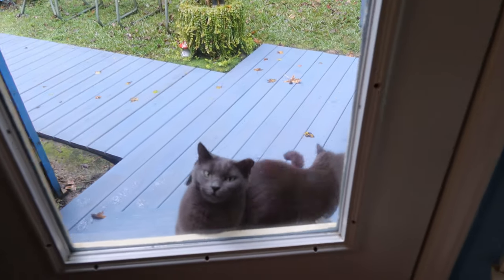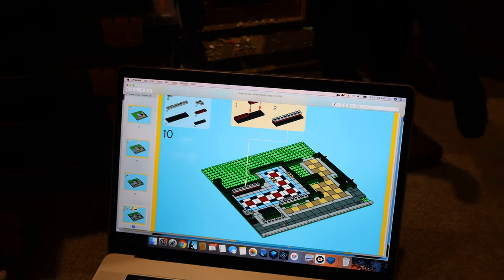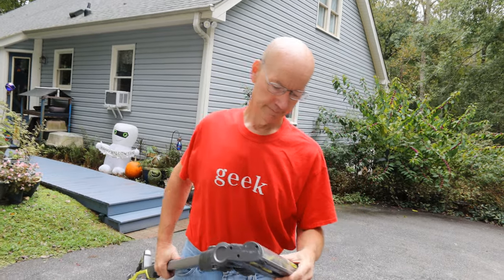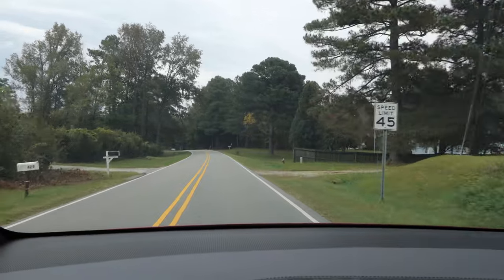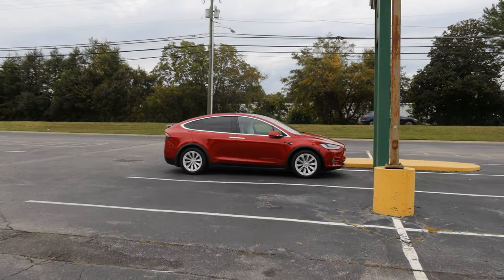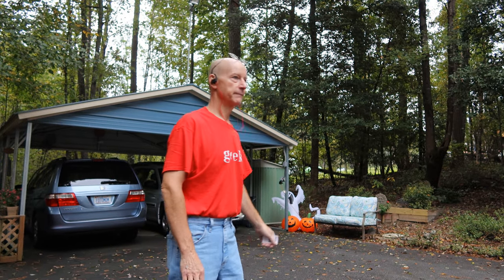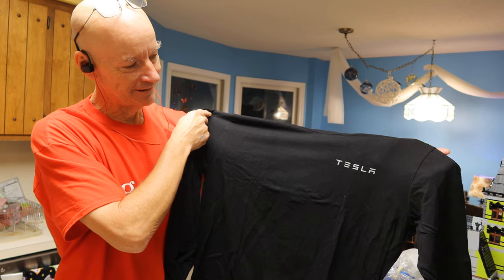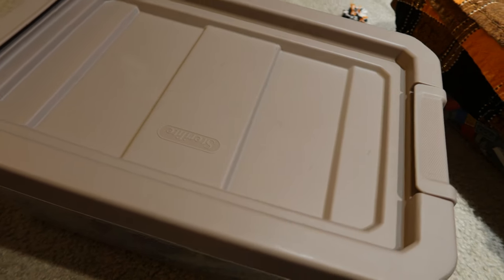Day 1214 Tesla Ruby Dueling Software Updates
Autailors Model Y Floor Mats
Dash Egg Cooker
Gerber pocket knife
Our older dashcam DDPai M6 Plus
Our newer dashcam DDPai Mini3 Dashcam
Our new VLOG camera Canon G7X Mark III
Our old VLOG camera Canon G7X Mark II
Insta360 One X
Insta360 Go
Camera stick Fastaseal
Amazon Echo Auto:
Roav Viva by Ankor
Garage Door Controller

Don uses No Wash Rinse and Shine (ONR) on the paint
He puts one capful in a 32oz. spray  bottle for daily touch ups and also uses it in the powerwasher reservoir.
He uses RainX washer fluid on the wheels for daily touch ups:
He has that in a spray bottle full strength. Brake dust drives Don nuts, so he likes to wipe frequently. The RainX stuff is cheap and also acts a bit of  a repellent to keep new dust from sticking on too much.
Good quality microfibers for the paint and some terry cloths for the wheels.
Mostly inside we use unscented baby wipes or just a water wet microfiber. We've not needed much product inside.
This is the brush Don had on the drill
Every 6-12 months, this Wolfgang Paint Sealant is a good product to use instead of a wax:
When Don put that on Ruby, she was like a new car even at 30K.
One other detailer Don also liked is this Meguiar's Detailer:
The powerwasher (pressure washer) is a Sun Joe:
Don says all the Sun Joe's are good though. He liked the reel on this one in particular.

Music from WeVideo and the YouTube Free Music Library and Artist.